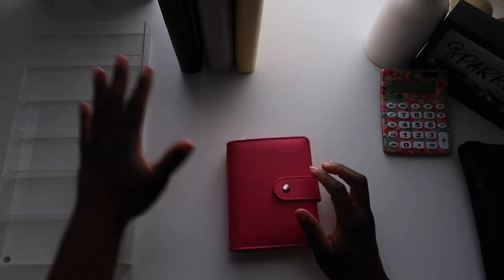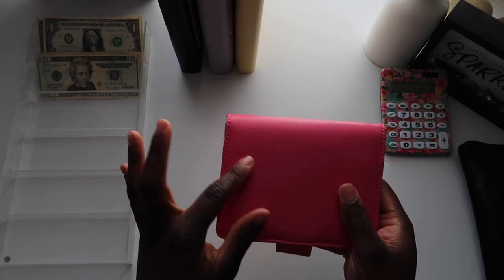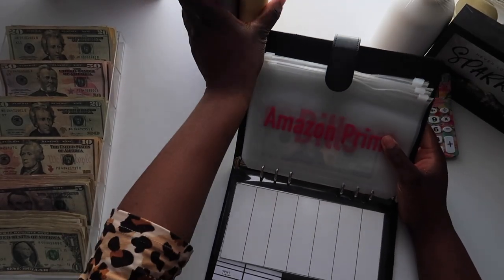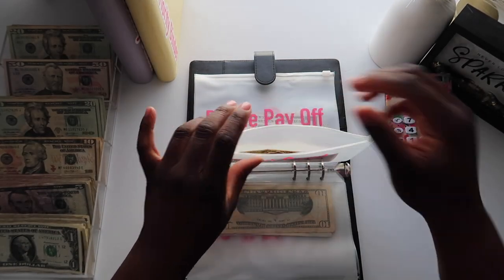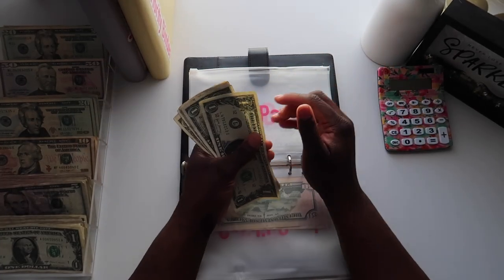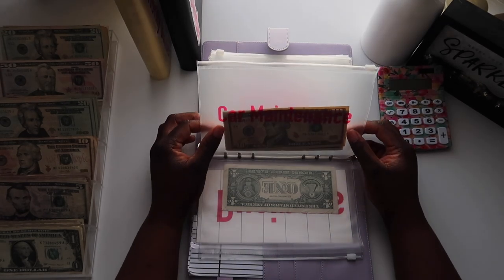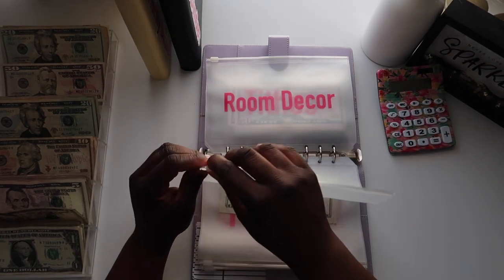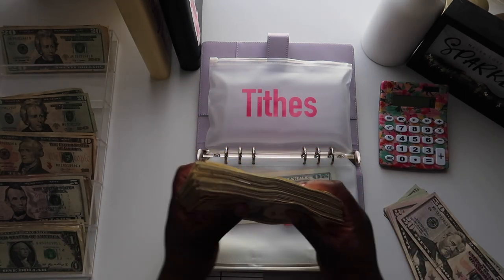Cash Stuffing Last Paycheck Of March 2023| Low Income Budgeter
If You Would Like To Come Along With Me On My Budgeting Journey Feel Free To Subscribe, Leave A Comment Down Below, And Turn On Your Post Notifications To See All Videos I Post From This Point Forward.

Download The Fetch Rewards App , Take A Picture Of Your Receipts To Accumulate Points Towards In Store & Online Gift Cards! Use My Code 42QA43 To Earn Your First 2,000 Points

$TaeBudgets